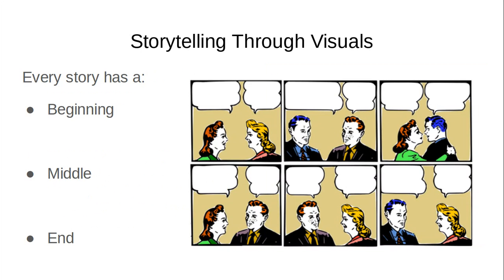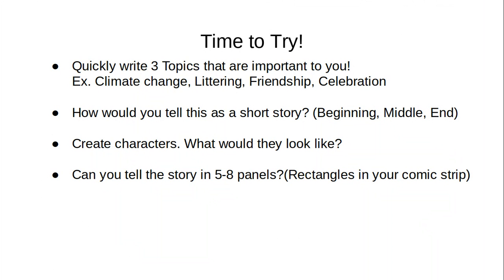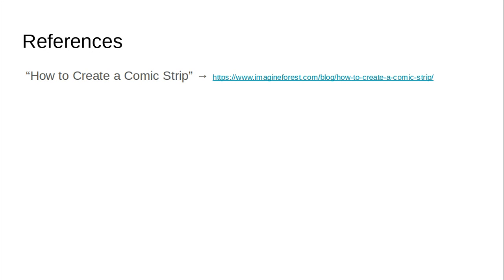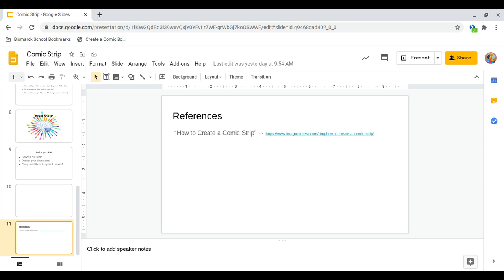Comic Strip Slides 6th Grade Art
We are creating comic strips for art! This video explains what is needed to create a successful short comic strip and includes a short story. Choose a topic that is important to you and begin writing/drawing away! (examples: global warming, bullying, technology obsession, etc.)